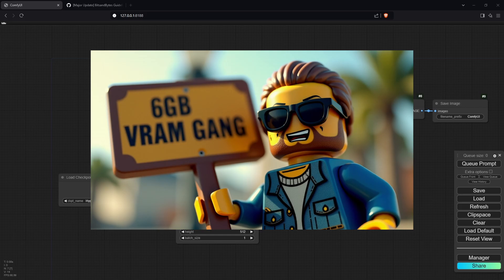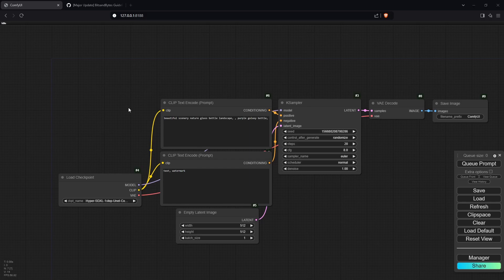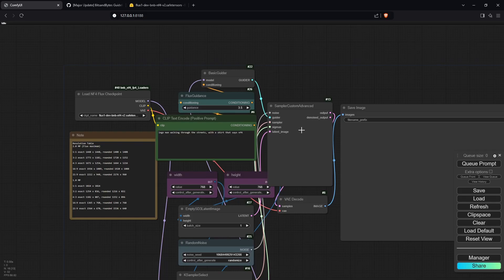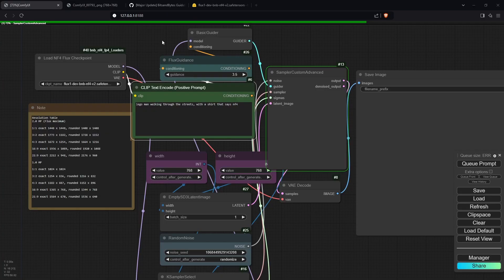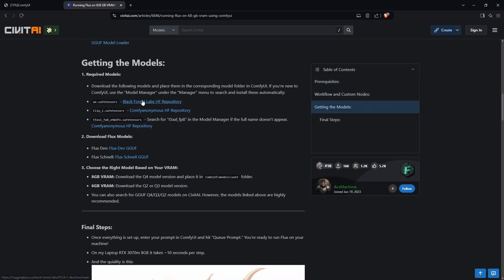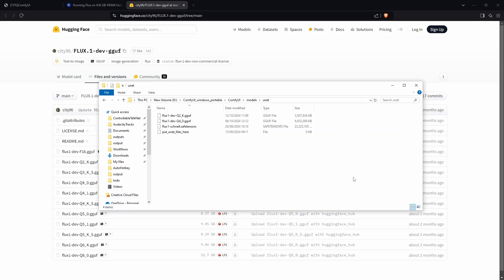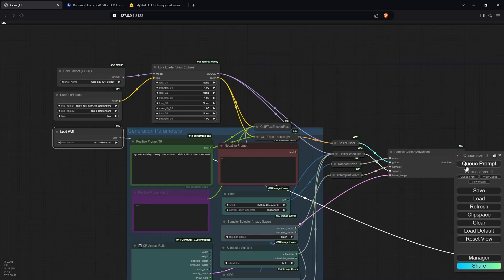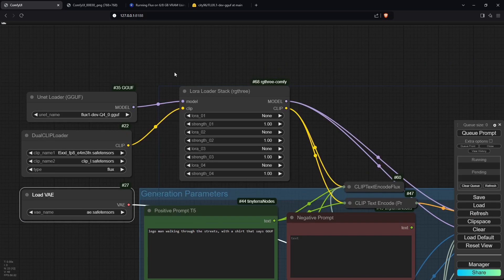How to Run Flux with 6GB/8GB VRAM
Chapters:

0:00:00 Intro
0:00:28 NF4
0:01:19 GGUF